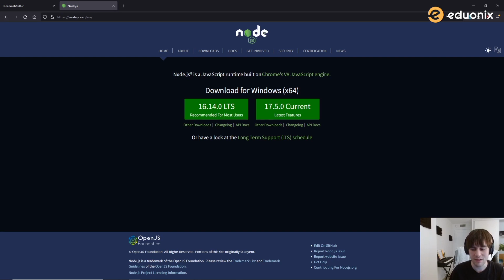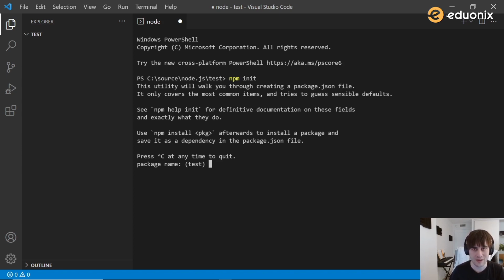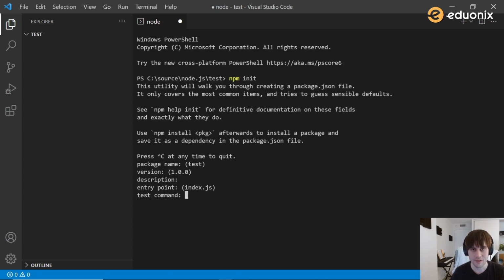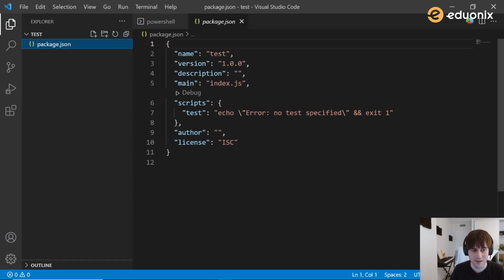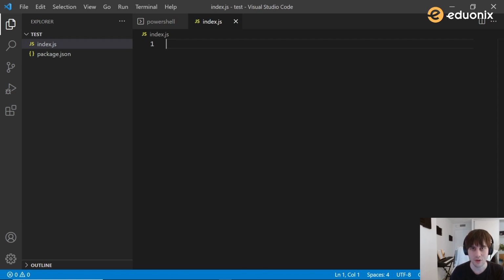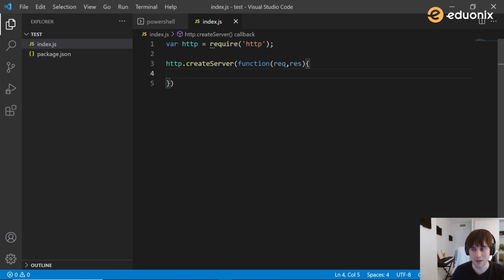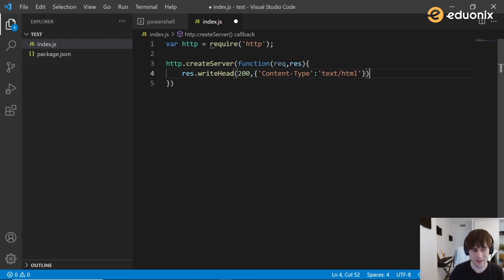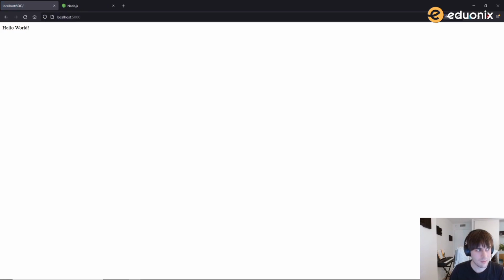Learn Web Development || Introduction to Node js